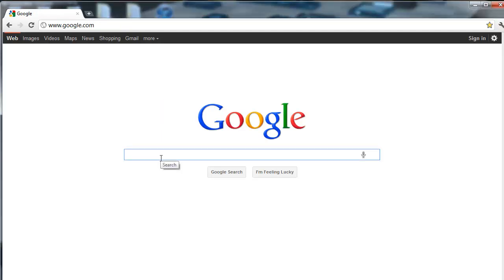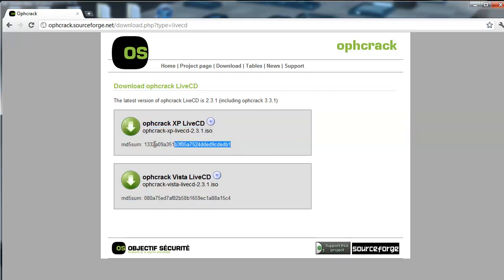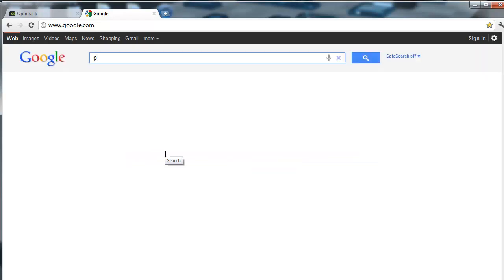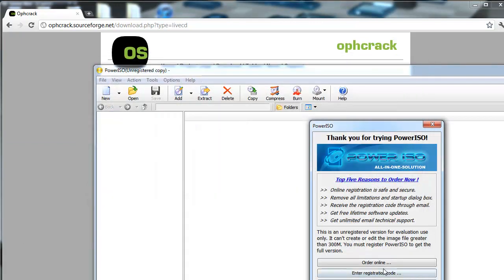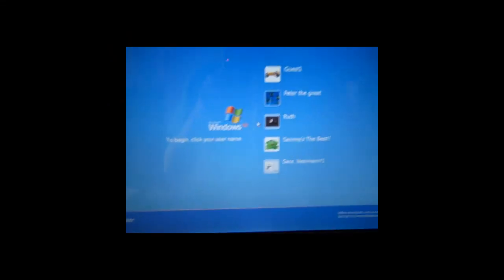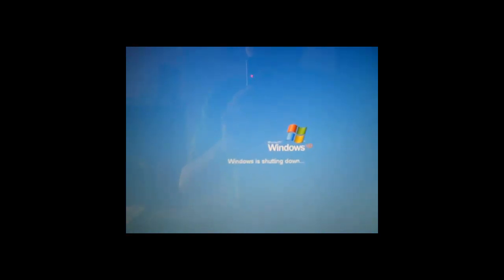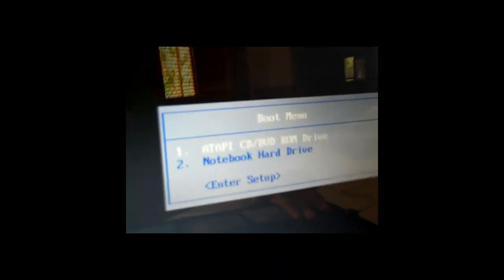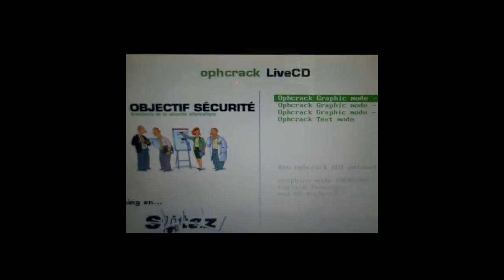Brute Force - How to Hack a Password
In this tutorial i will show you how to find some ones password on the same computer. This means that you can find some other user's password. This will work for Windows XP, Windows Vista, and Windows 7. How to get someones password. You will be able to get someones password after this tutorial.